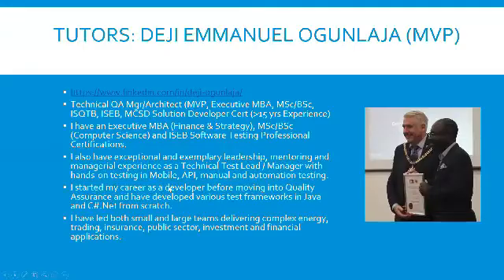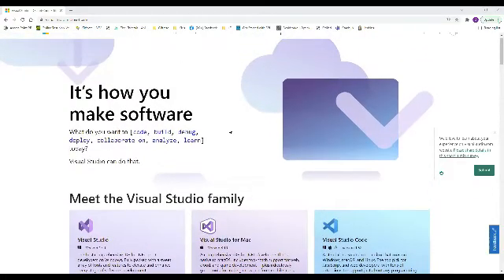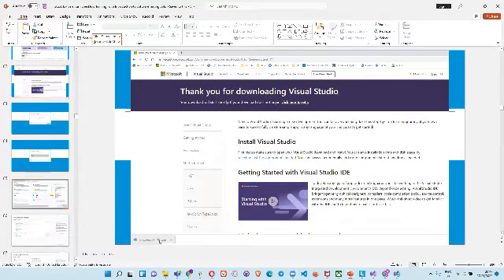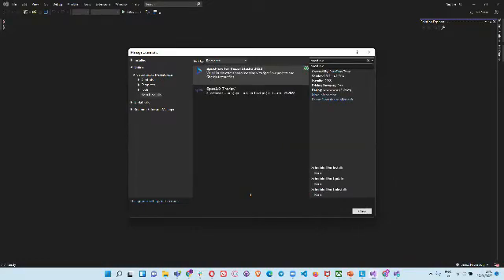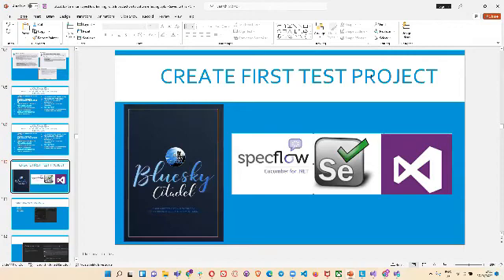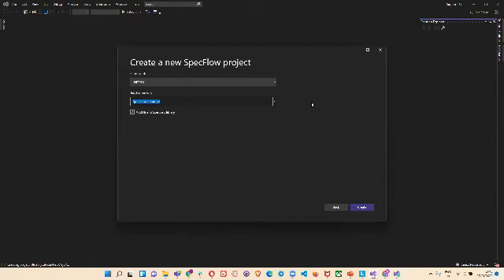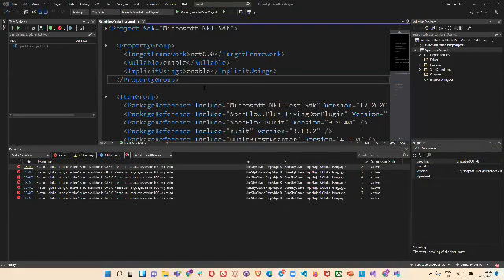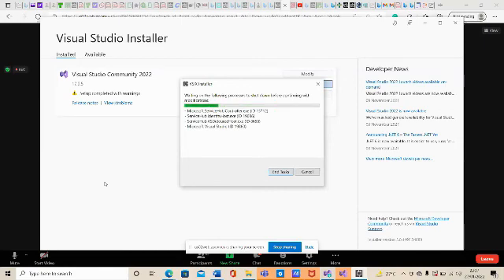Introduction To Automation Testing C#Part 2